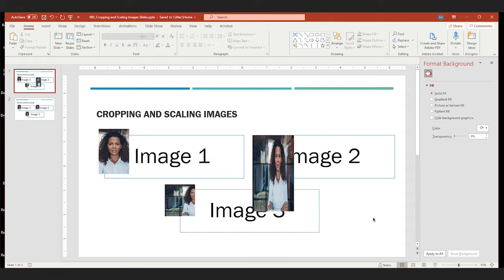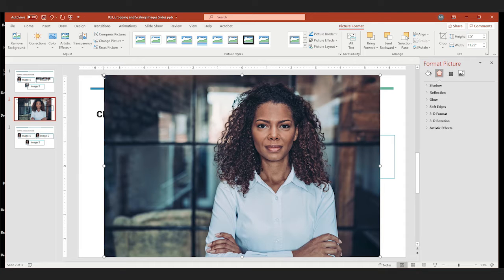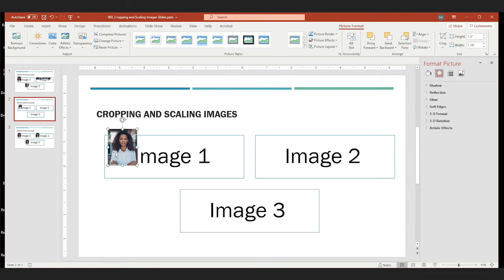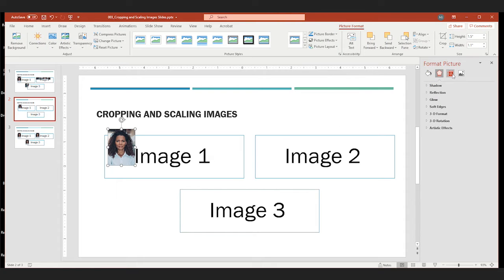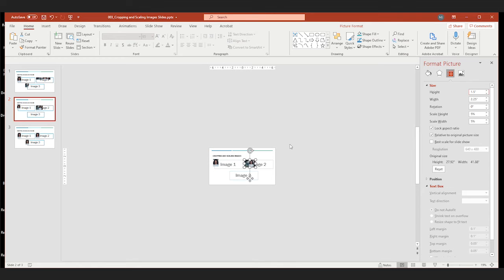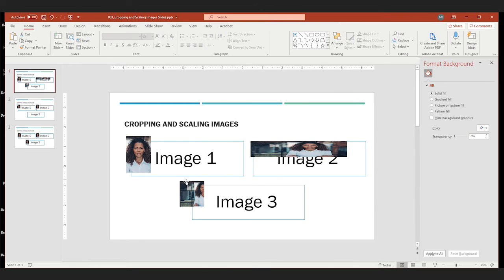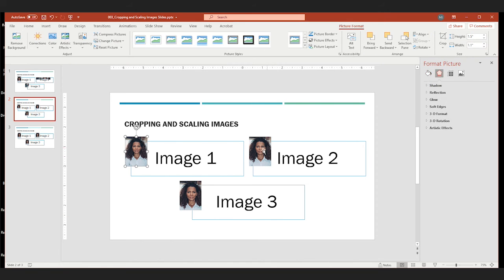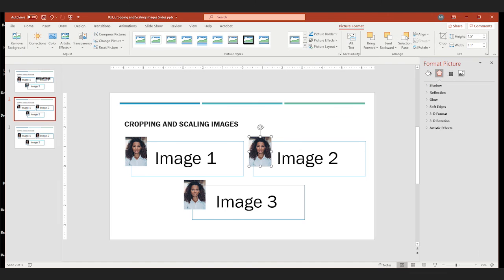Cropping and Scaling Portraits in PowerPoint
This is a video showing you how to use the crop tool in PowerPoint to ensure your portraits or photos are consistently sized and not distorted.